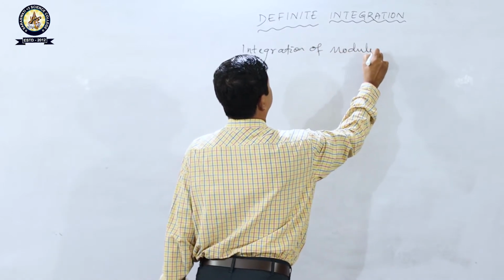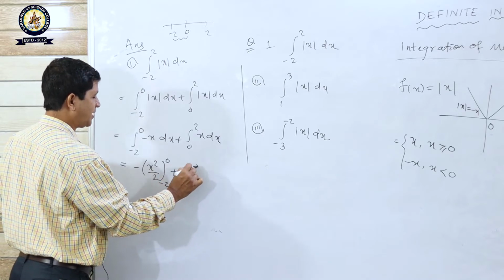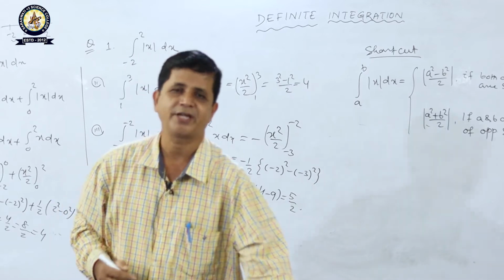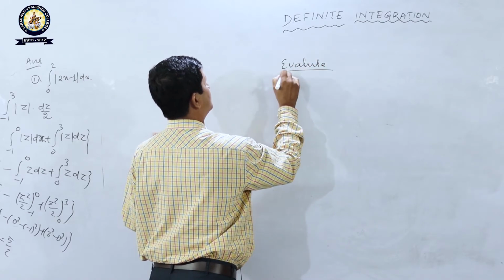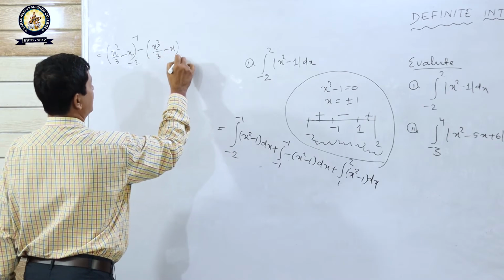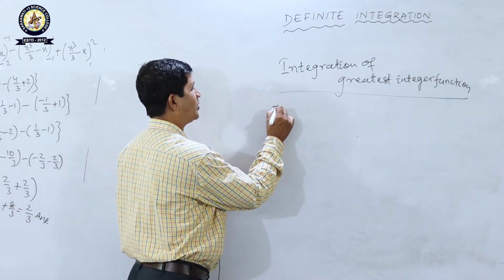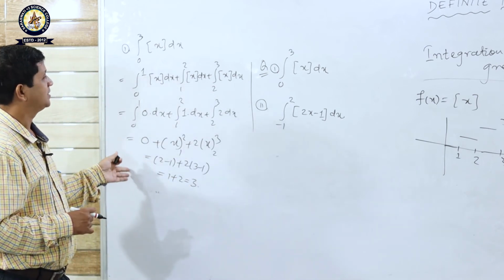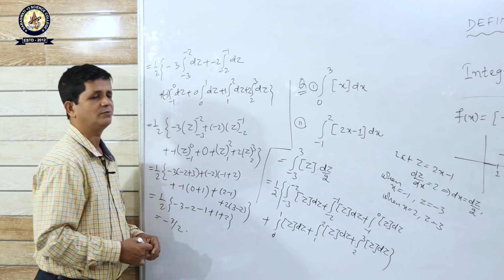Definite Integration | Part II | Mathematics | Manoj Sir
Subject: Mathematics
Chapter: Integration